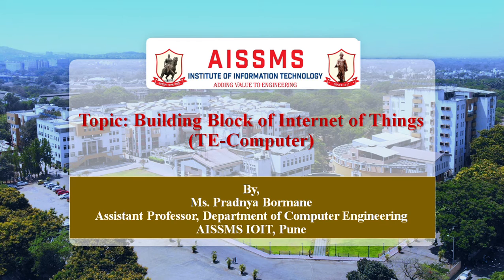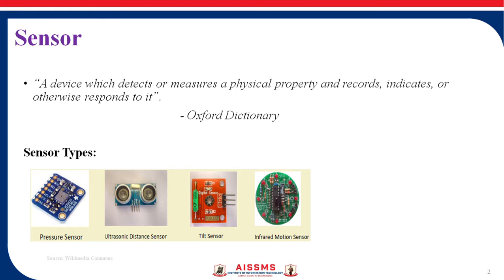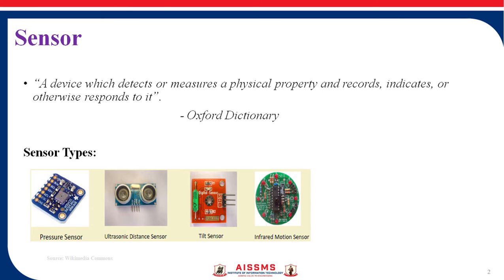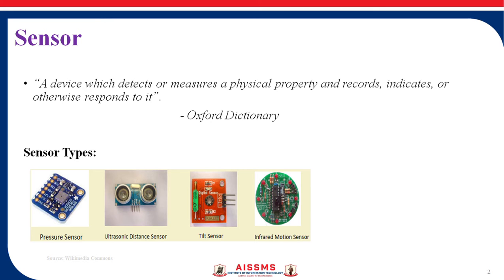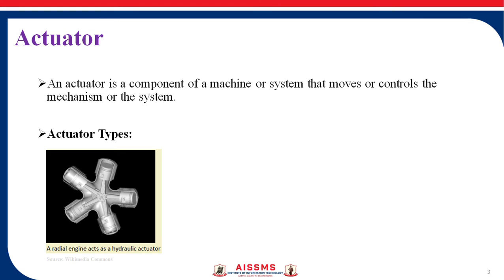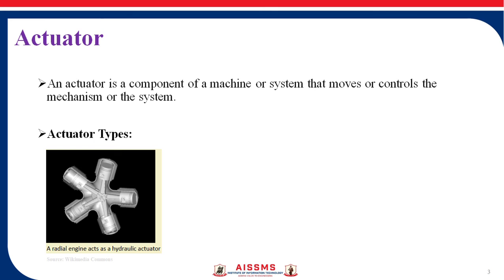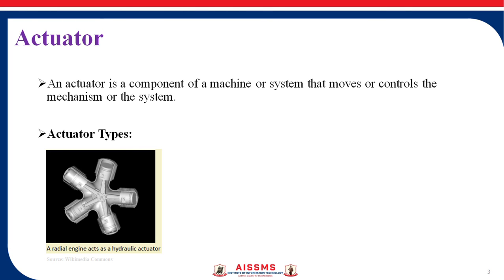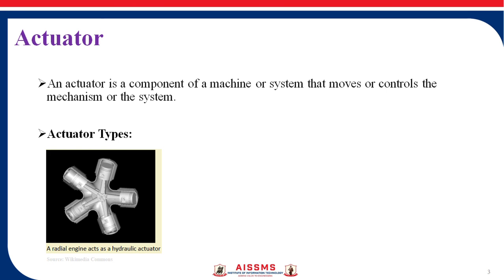Basic building block of IOT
Video on Basic building block of IOT by Bormane P. D.
This video explains 2 basic blocks sensor and actuator.